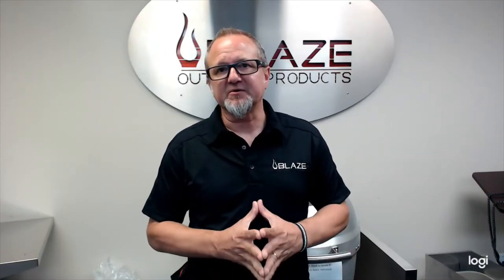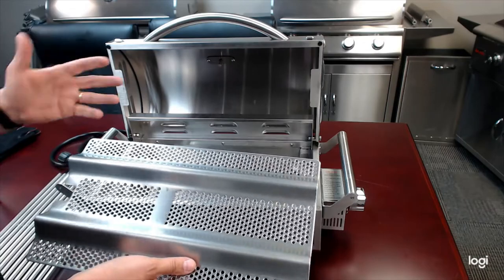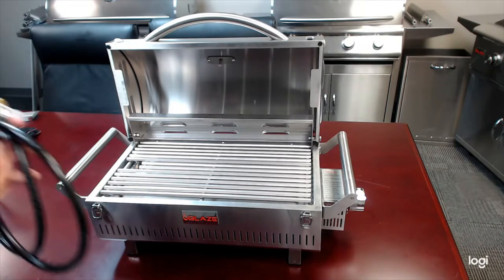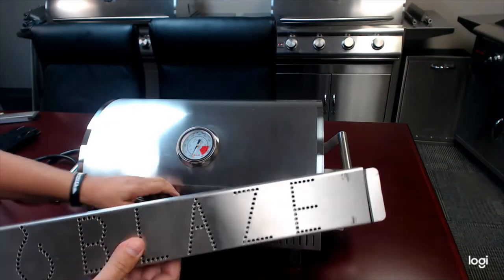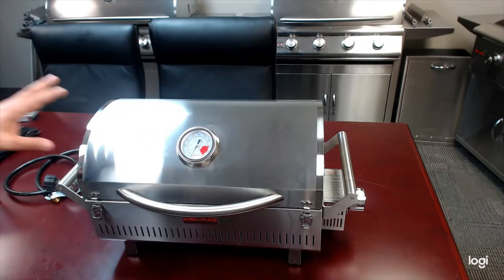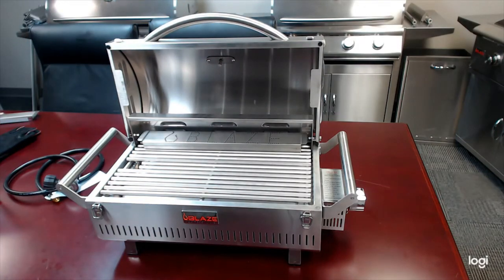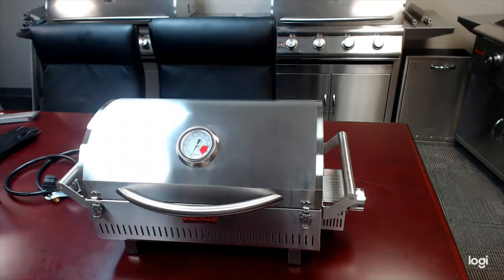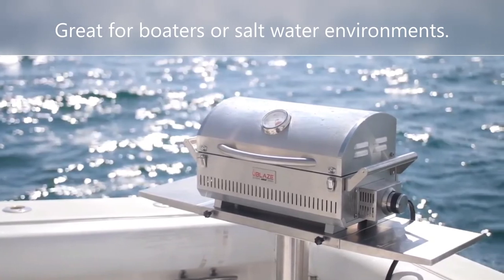Blaze Pro Portable gas grill - overview